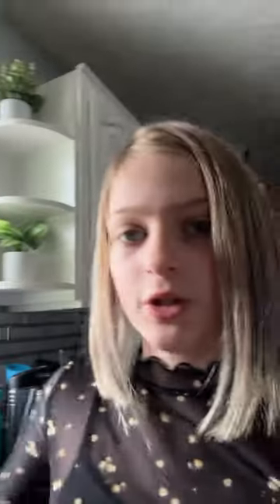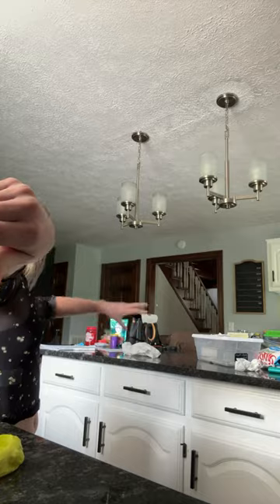POV. You get a hermit crab without your parents permission and now you have to take care of it